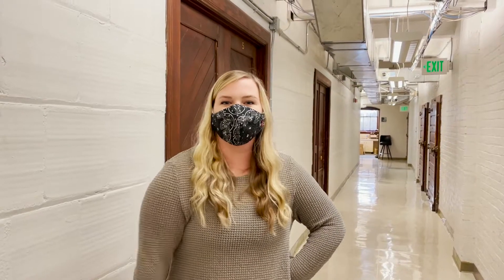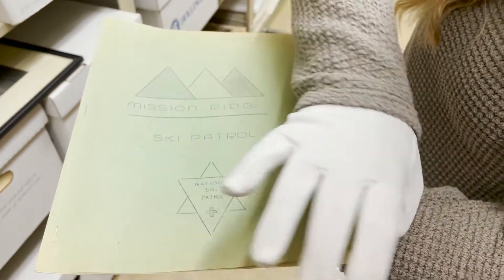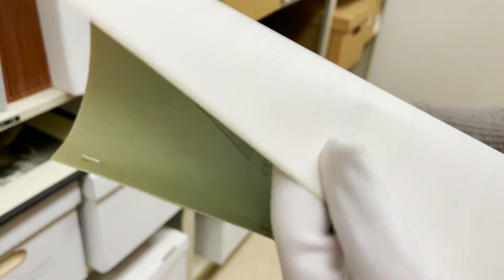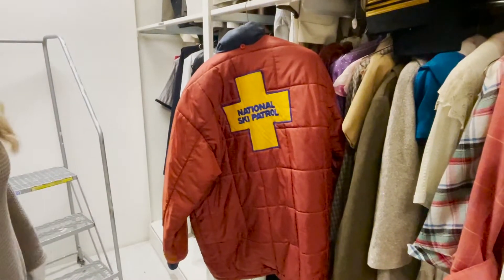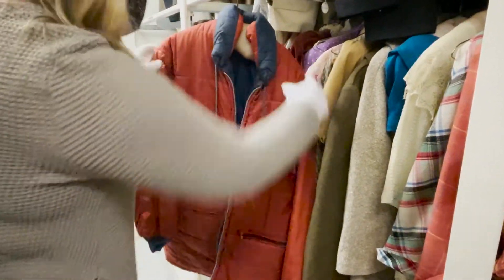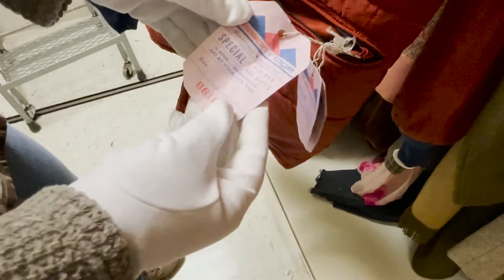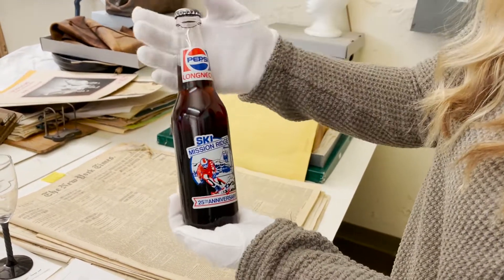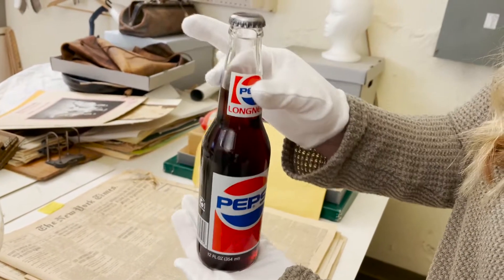Curator's Corner: Mission Ridge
Join Collections Coordinator Anna Spencer in Curator's Corner to see some items in the Museum's collection with connections to Mission Ridge. Our collection includes a National Ski Patrol Jacket with Ski Passes from 1972 and a 25th Anniversary commemorative long-neck Pepsi bottle.

Mission Ridge Ski & Board Resort opened on December 11, 1966 with chairs #1 and #2 and two tows. Located on the east side of the Cascade Mountains, Mission Ridge Ski & Board Resort provides Washington State with World Class skiing, the most sun and dry snow! Learn more and plan a day to play